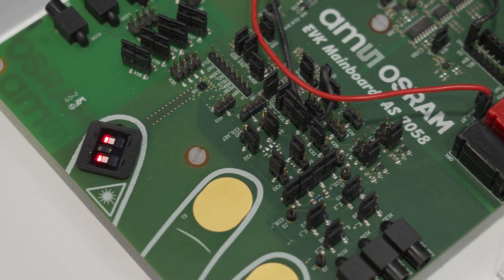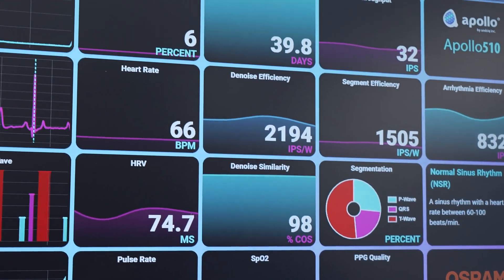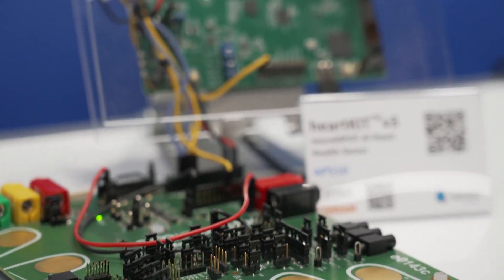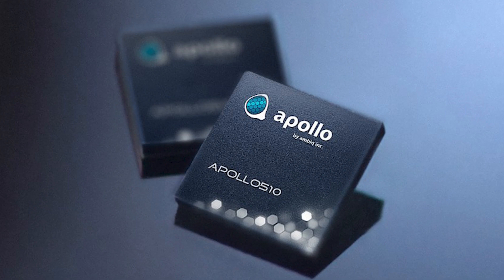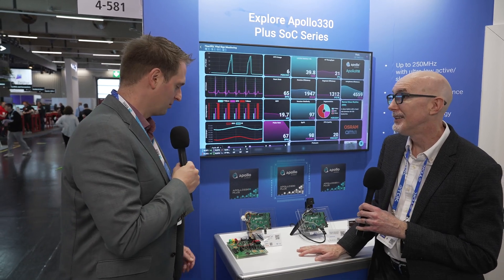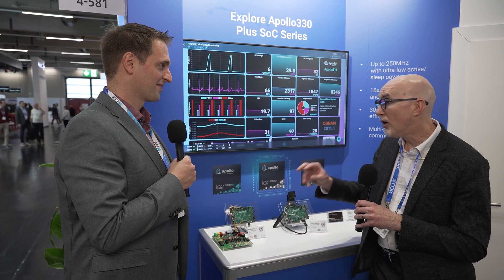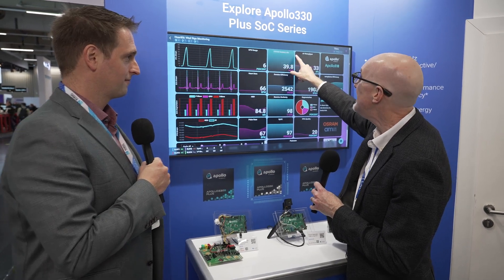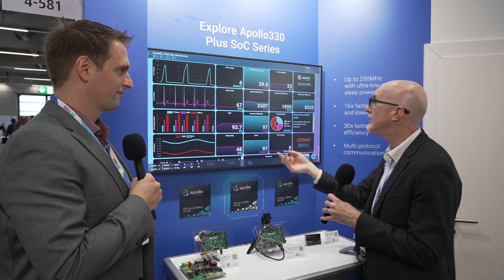Ambiq and ams OSRAM Discuss heartKIT™ at Embedded World 2025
Ambiq and ams OSRAM Product & Marketing Manager Stephan Haslbeck discuss their partnership for the heartKIT AI development kit, which won the 2025 Embedded World Award for Best AI.

Timestamp:
0:05 Intro
11:28 Outro

Ambiq and ams OSRAM Discuss heartKIT at Embedded World 2025